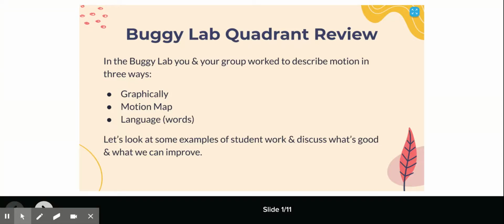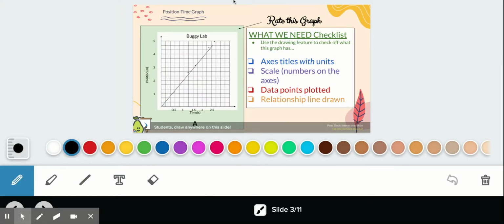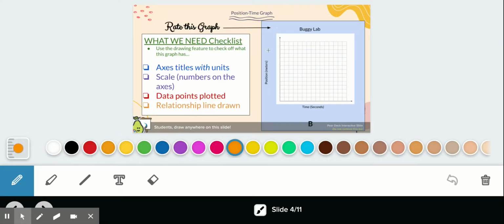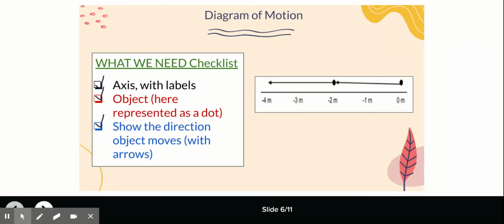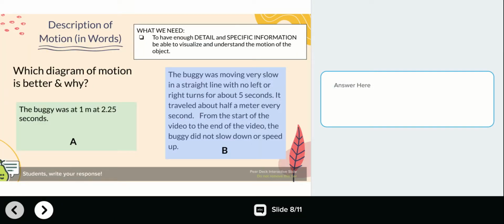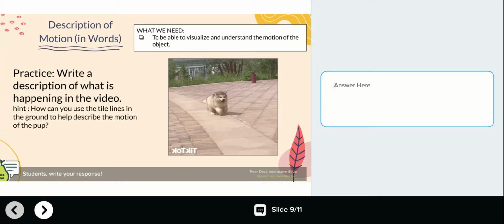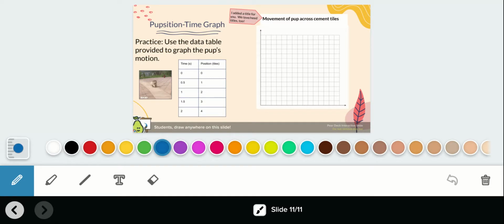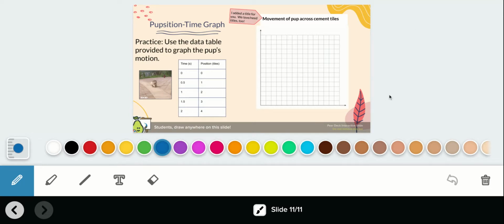8/24 p 3 Buggy Review Directions